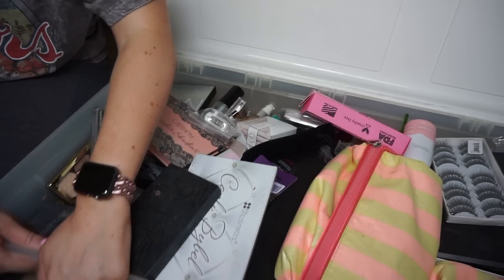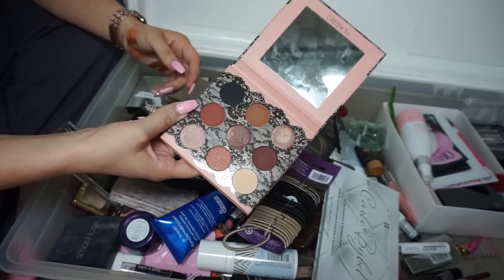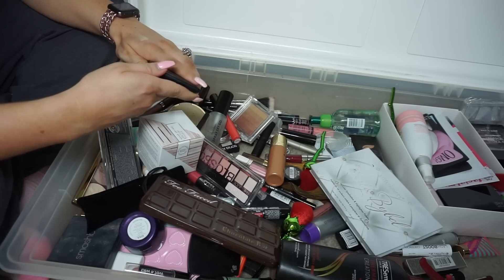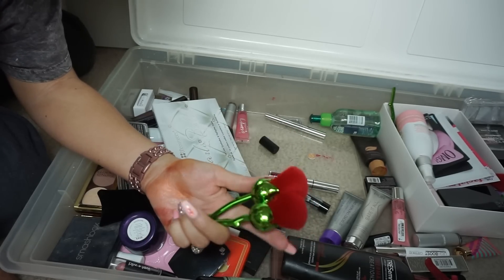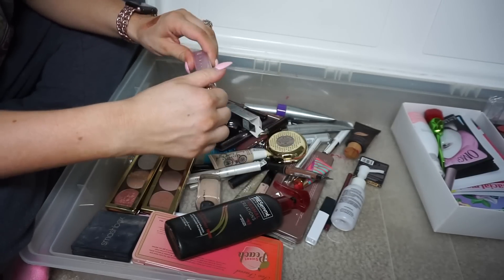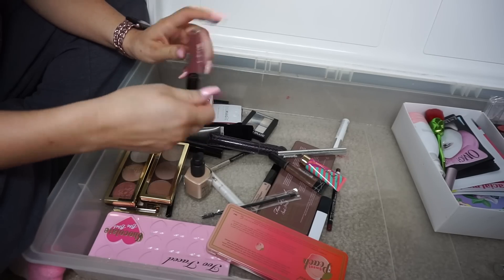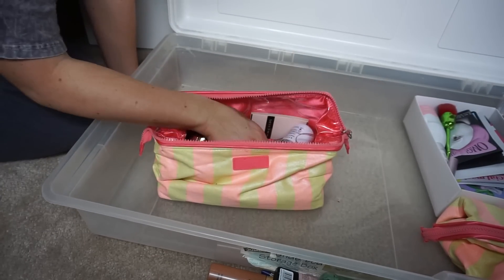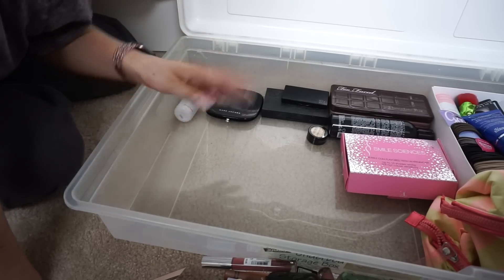RUTHLESS MAKEUP DECLUTTER PART 2 (everything must go)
PART 2 OF MY RUTHLESS MAKEUP DECLUTTER OF THE INFAMOUS "FORGOTTEN BIN".

L I N K S :

CODE: KIKI
(My vanity mirror is the Hollywood Glow XL 2.0 with Clear LED bulbs)